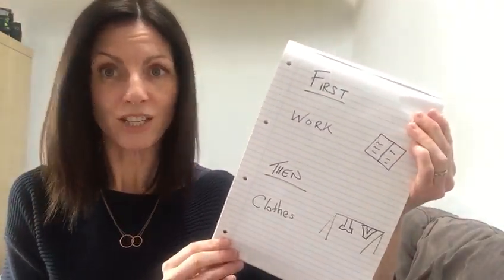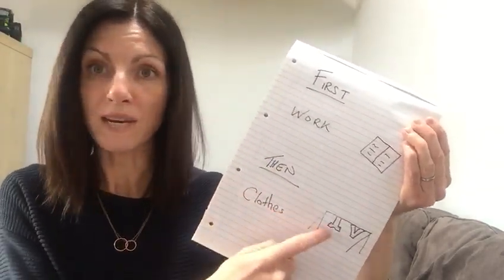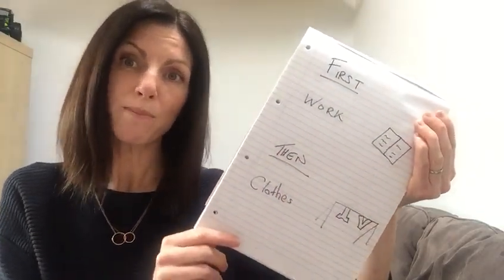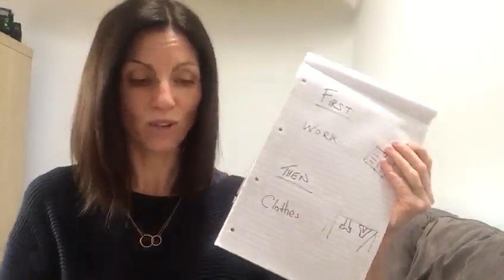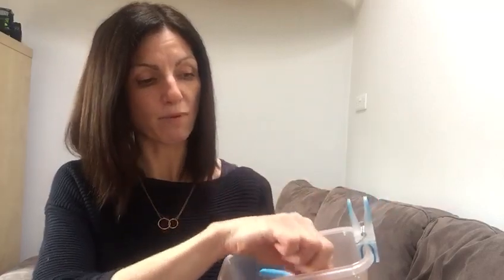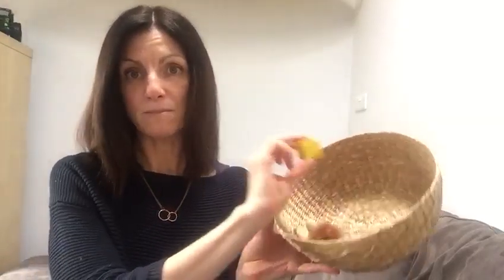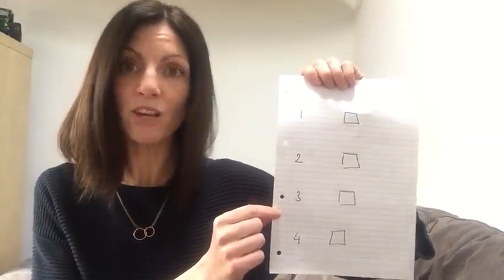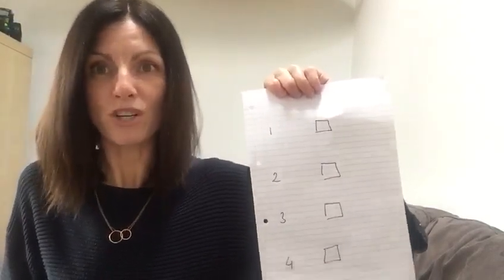Using Visuals to Structure Home Learning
This video was made by the Speech and Language Therapists from The Brothers of Charity Services Ireland - Southern Region and the Regional Autism Support Service.

This video shows how you can structure learning with the help of visuals